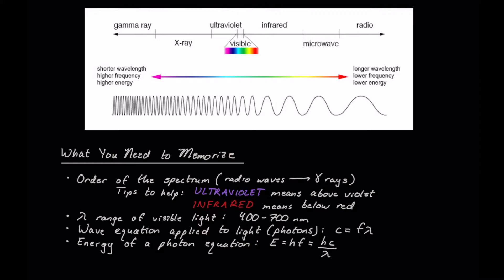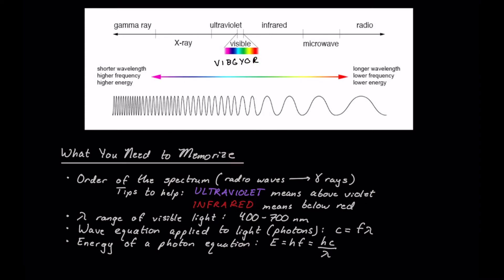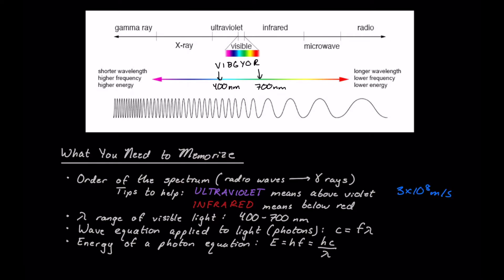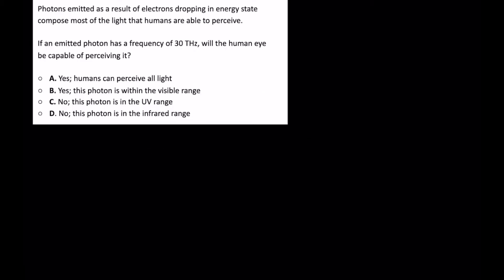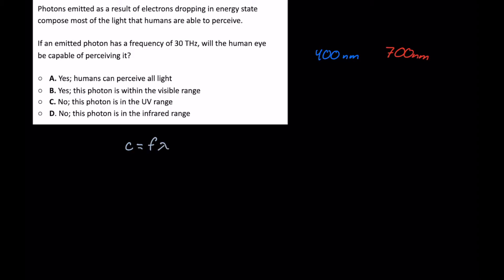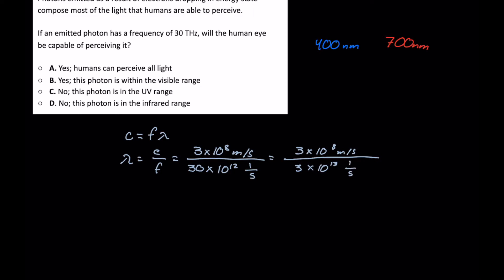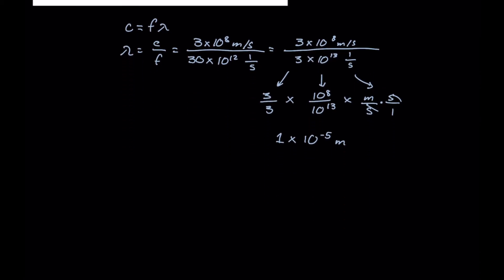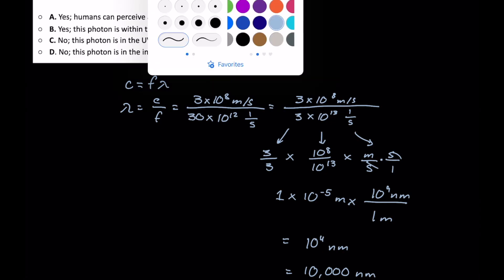Electromagnetic Spectrum + Practice Problem | MCAT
TL;DR: Know the electromagnetic spectrum’s order as well as the wavelength range for visible light: 400-700 nm.

Today’s MedCat video covers the electromagnetic spectrum and associated light wave equations, c = f(lambda) and E = hf = hc/(lambda), where c = the speed of light in a vacuum, 3 x 10^8 m/s, f = frequency of the light, lambda = wavelength of the light, and h = Planck’s constant = 6.626 x 10^-34 J*s.

Time Stamps:
Intro: (0:00)
Electromagnetic Spectrum Details: (0:08)
AAMC-Derived Practice Problem: (3:10)
Outro: (7:00)